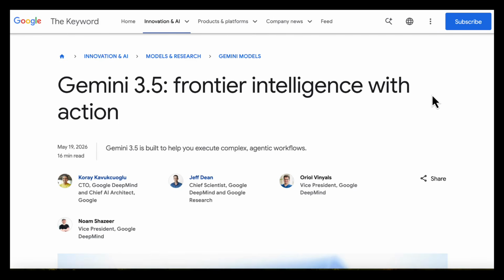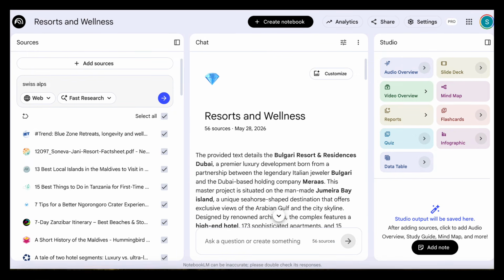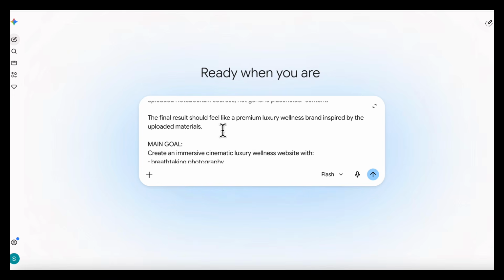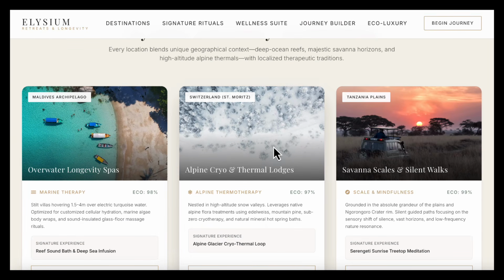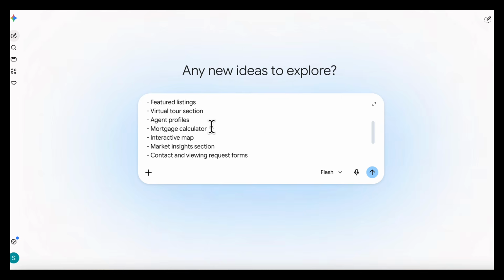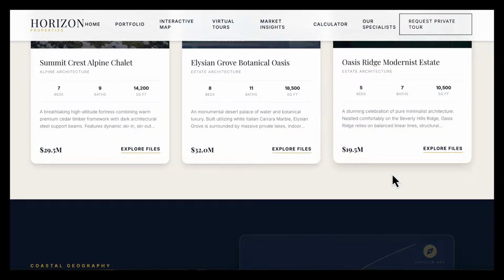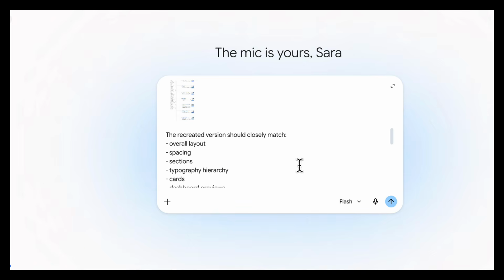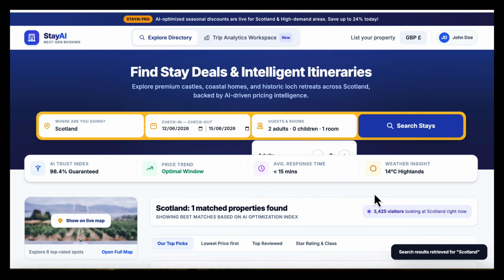Gemini 3.5 Flash Turns NotebookLM & Your Sources Into Stunning Websites (No Code!)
Discover how powerful the new Gemini 3.5 Flash model really is for website creation.
In this video, I show three practical examples that demonstrate how Gemini 3.5 Flash can generate stunning front-end experiences from different types of inputs.

You'll see how to:
Turn NotebookLM sources into a website
Create a website from a detailed prompt
Recreate a website from a screenshot

If you're using Gemini, NotebookLM, this workflow opens up some exciting possibilities for creating websites, dashboards, learning platforms, business portals, and much more.